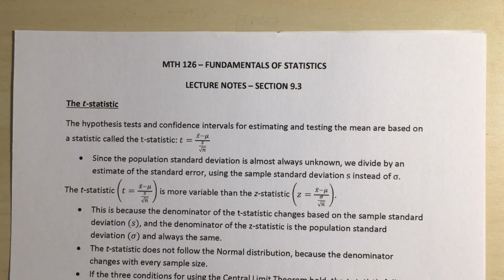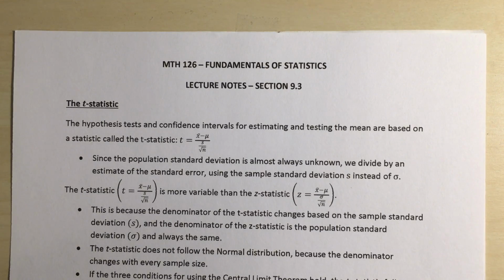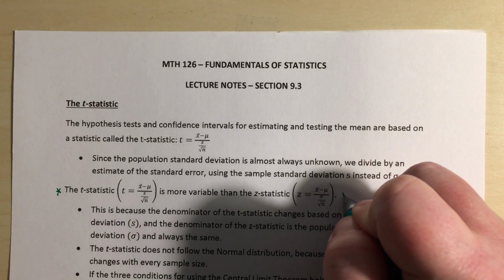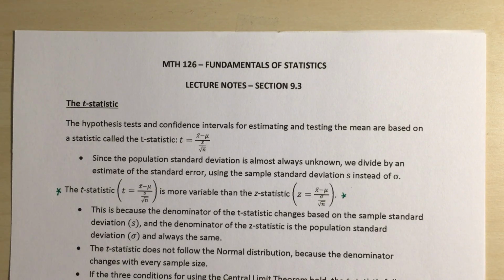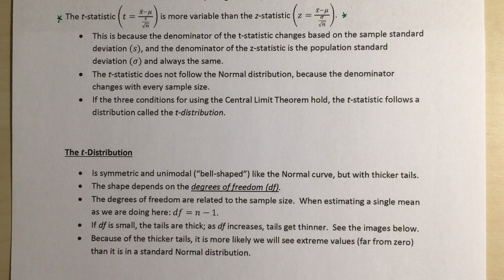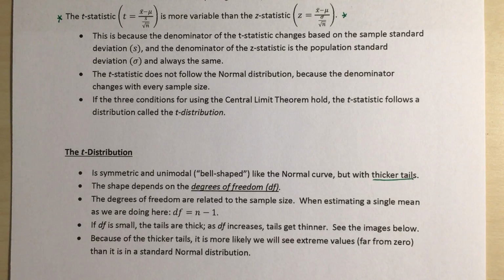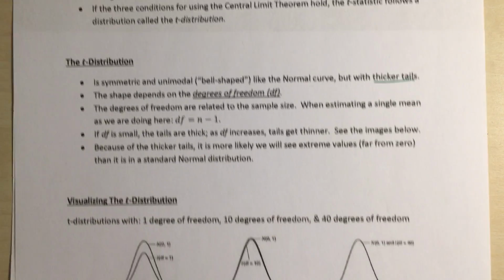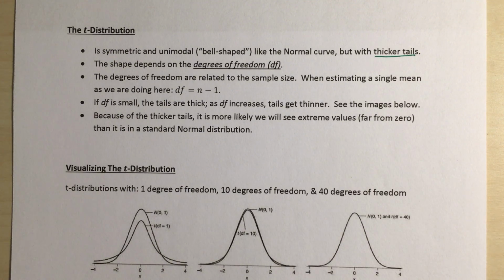Math 126 - Section 9.3: Answering Questions about the Mean of a Pop. - T-Statistic & T-Distribution